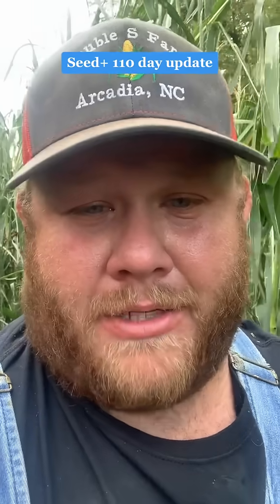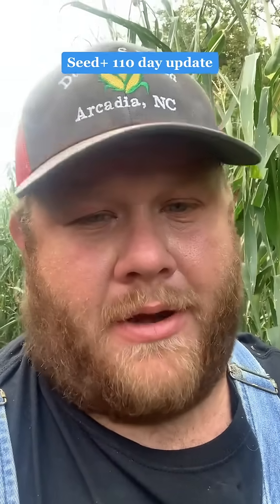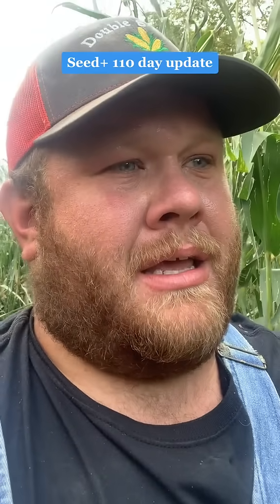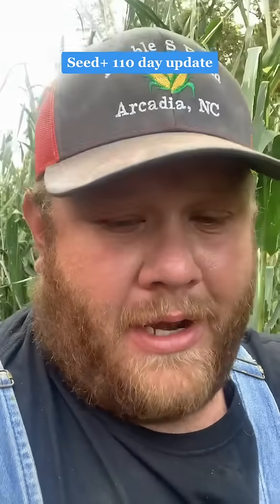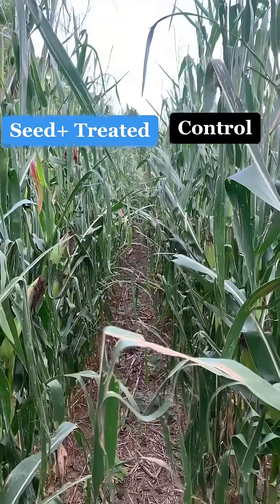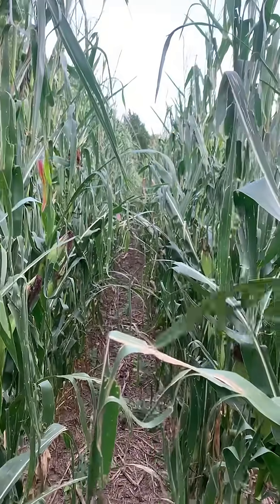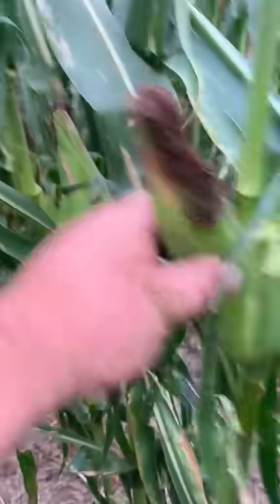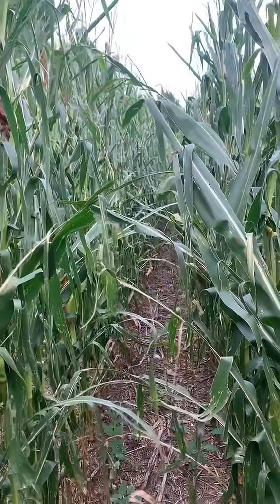Looking at the Seed+Graphite test plots of @NK Seeds 1082 corn! Corn was planted April 12th